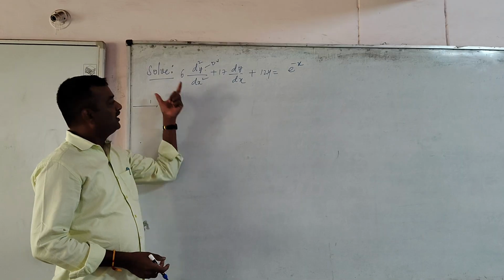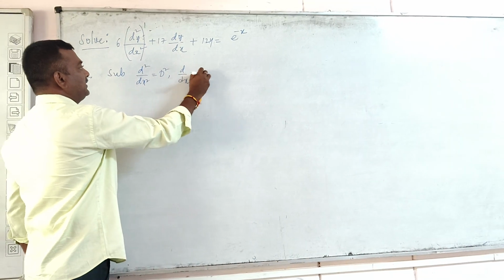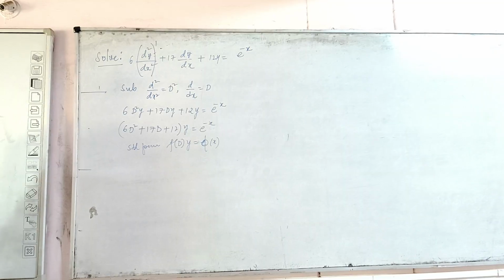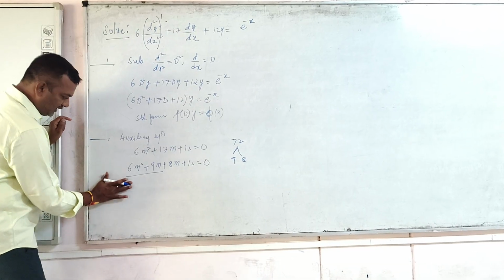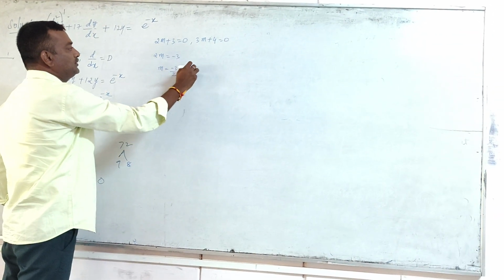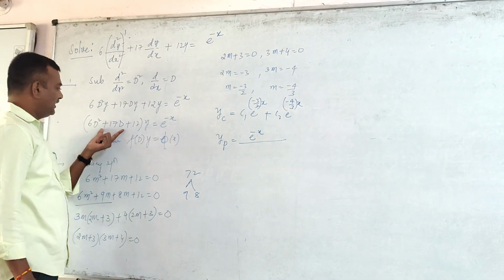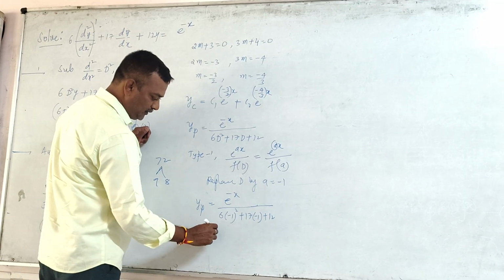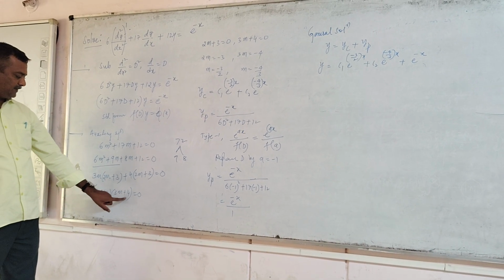M2|Non Homogeneous linear ODE Type-1| Machanical stream||25MATX201|SUK|VTU|24MATX21|22MAT21|18MAT21